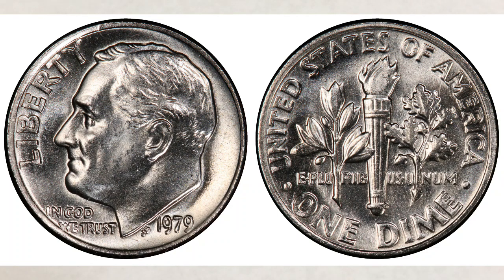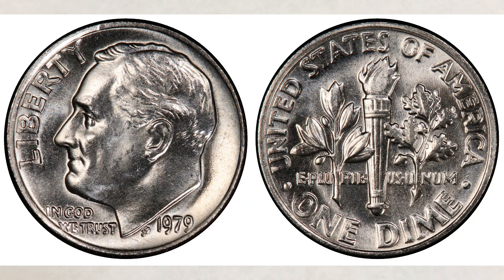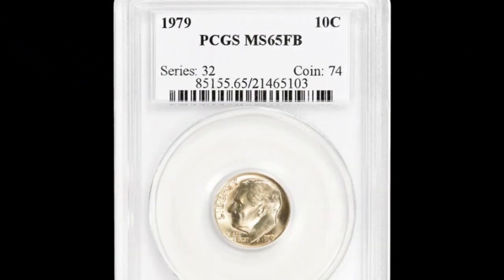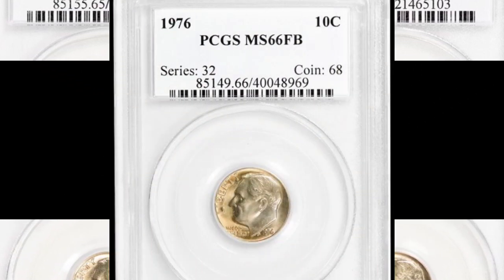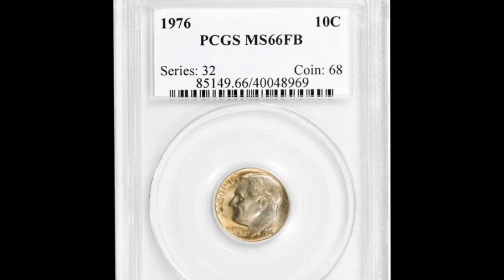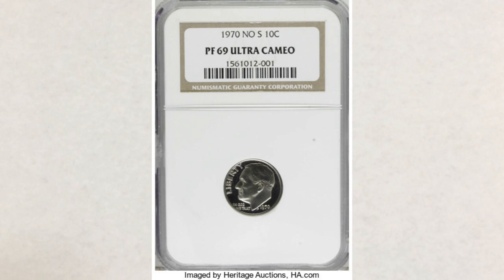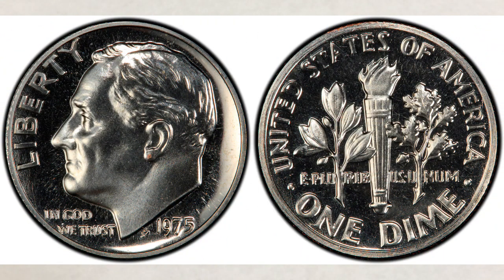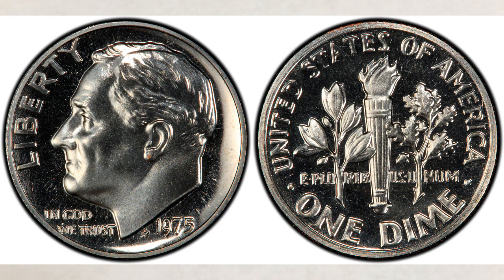Top 5 rare dimes worth money from the 70's! Valuable Roosevelt dimes to look for!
We talk about top 5 rare dimes from the 70's worth money! These are valuable nickels to look for!